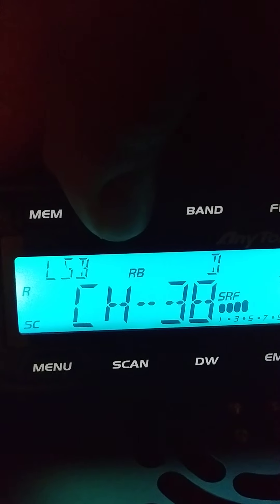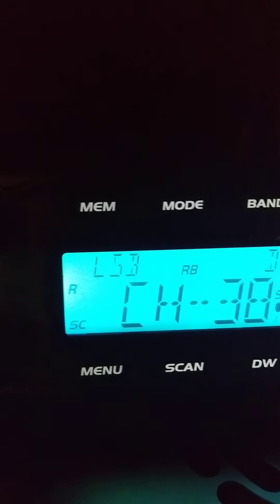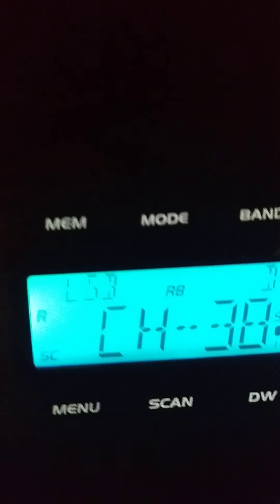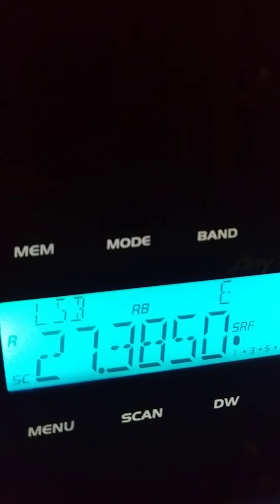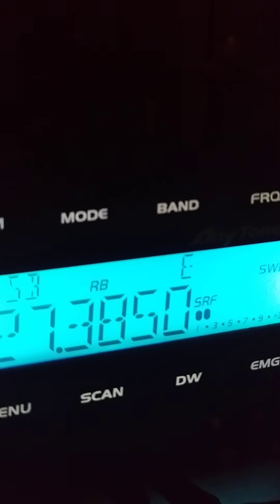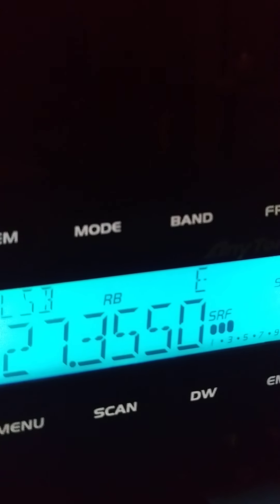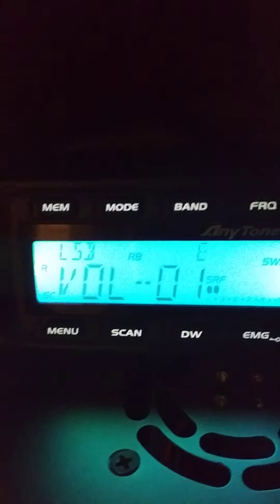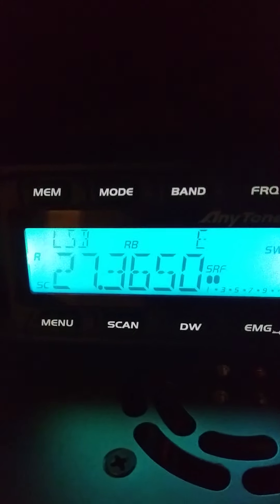DX on Sideband and freebanding